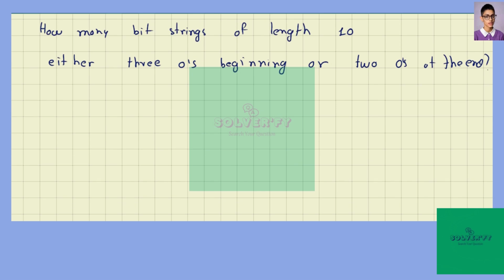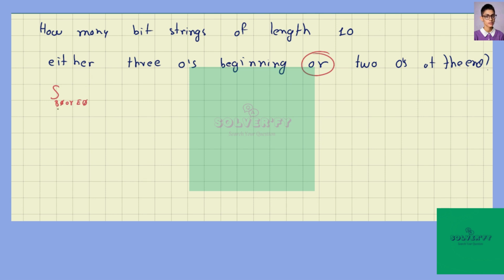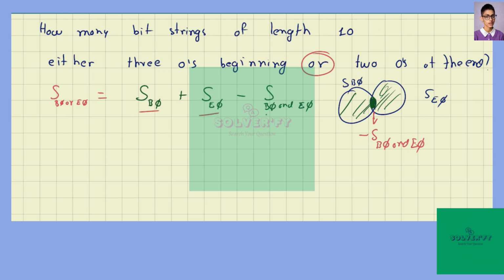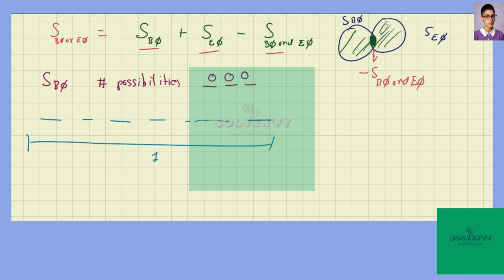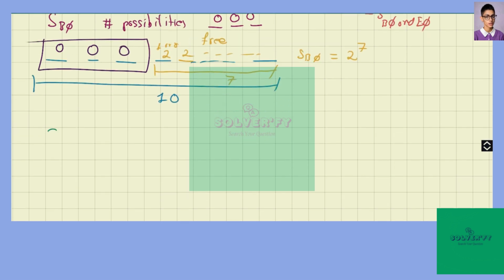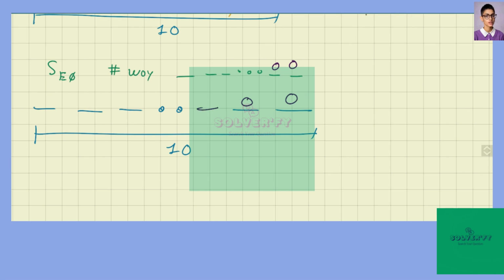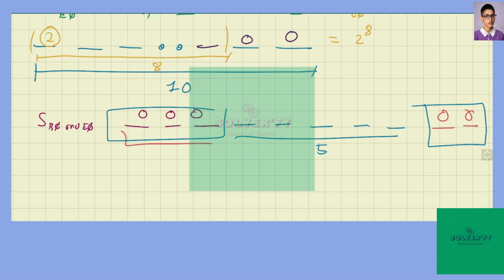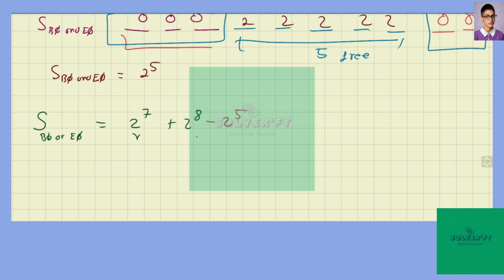[Math] How many bit strings of length 10 either begin with three 0s or end with two 0